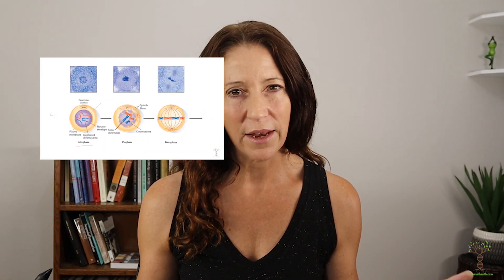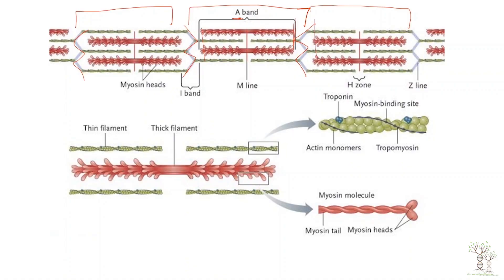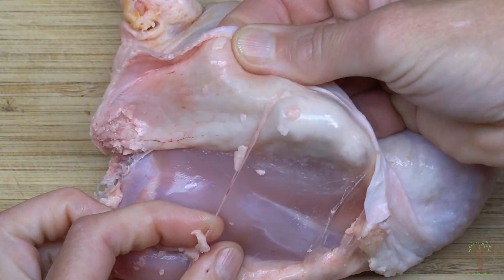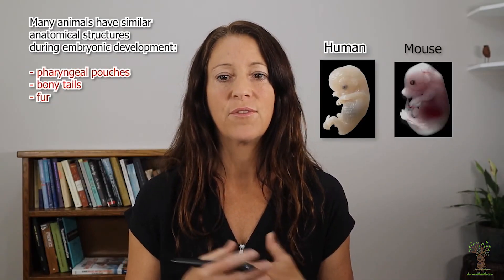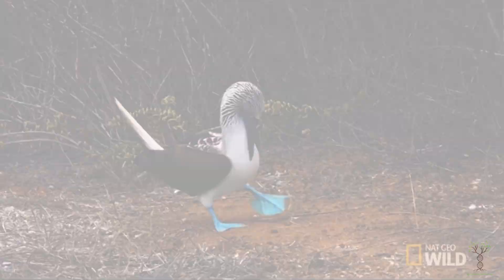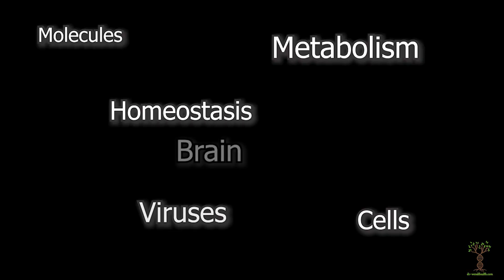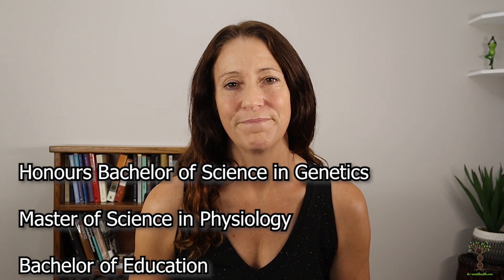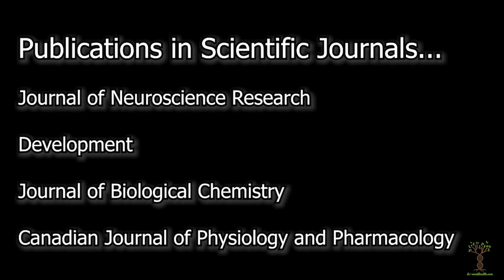NEW Human Biology Video Lecture Series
Introduction to a video lecture series covering topics in Human Biology, Anatomy and Physiology by Dr. Wendi Roscoe.

Videos are for professors and students in college and university introductory Biology or Anatomy and Physiology courses. Many videos would also be suitable for university stream grade 11 and 12 biology courses.